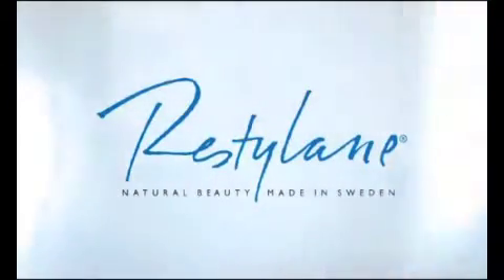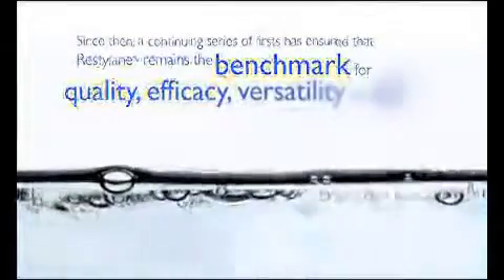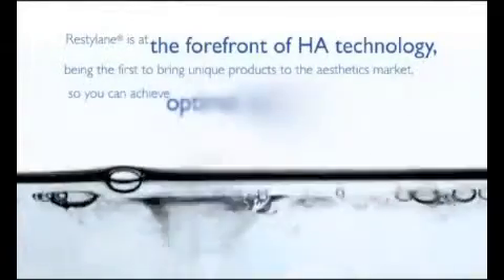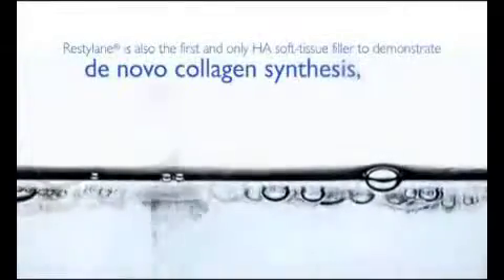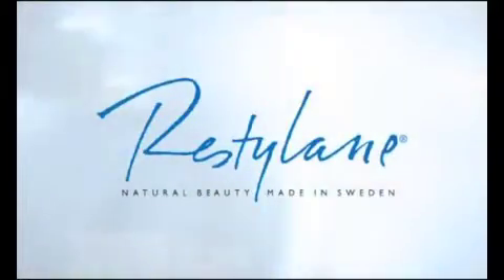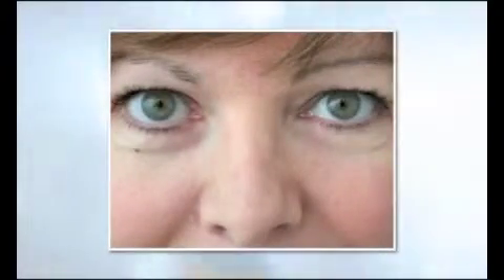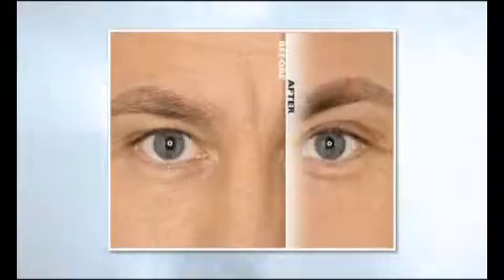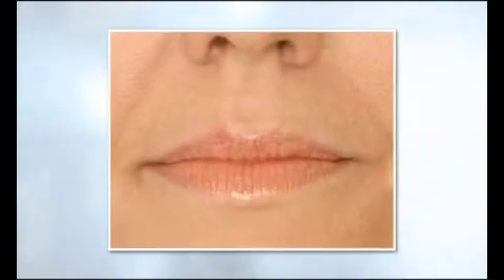Restylane dermal filler, Norwich, UK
Restylane dermal filler for lines and wrinkles, Norwich, Norfolk.